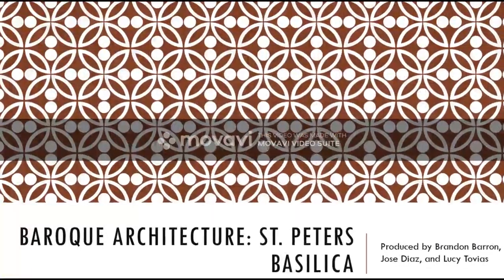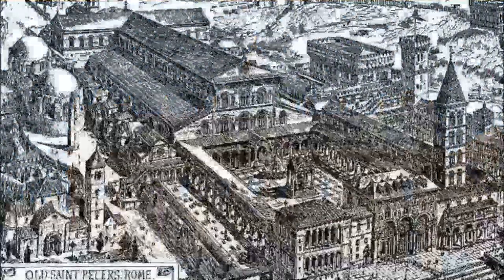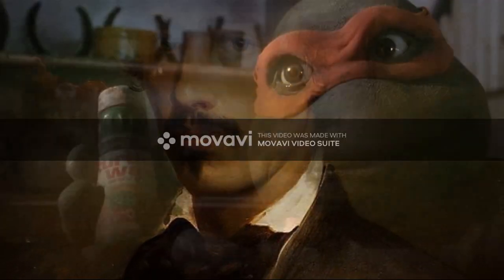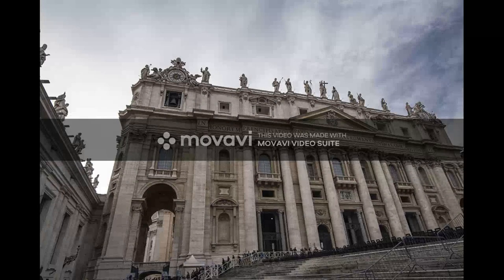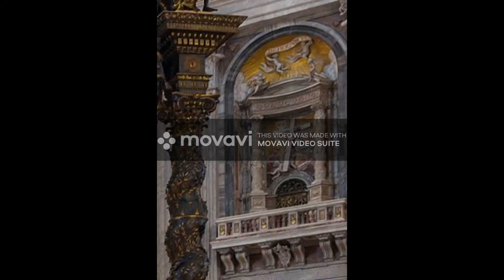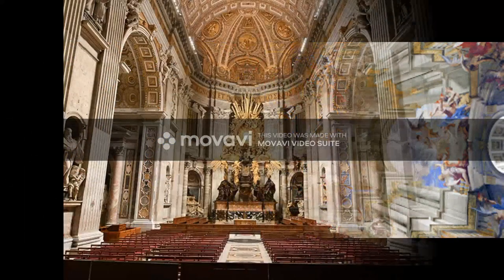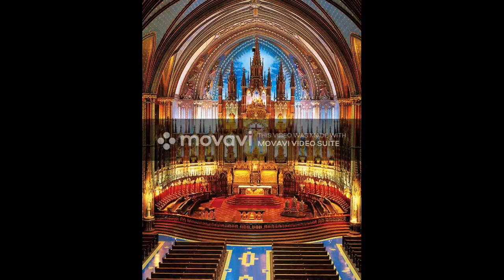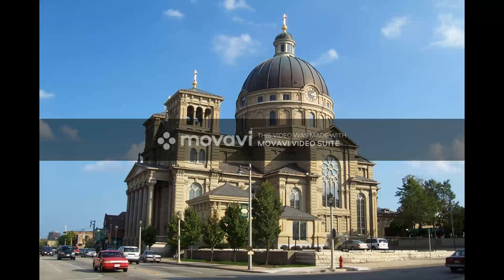Saint Peter's Basilica and Baroque Architecture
A detailed description of St Peter's Basilica and how it embodies Baroque architecture.
Participants in order: Brandon Barron, Lucy Tovias, Jose Diaz
Made for Texas A&M Universities ARCH 250 700 Class for the spring semester of 2020 for Dr. Gabriela Campagnol.